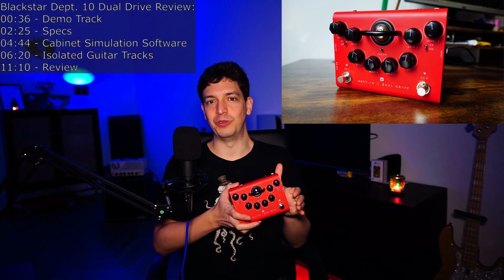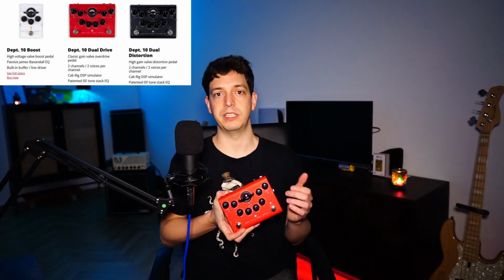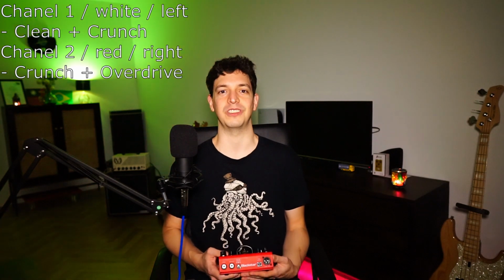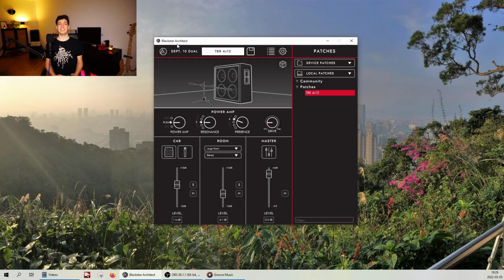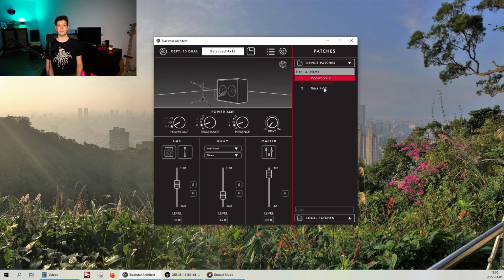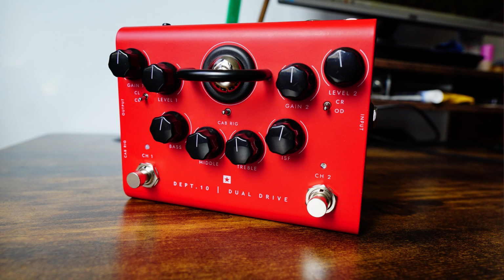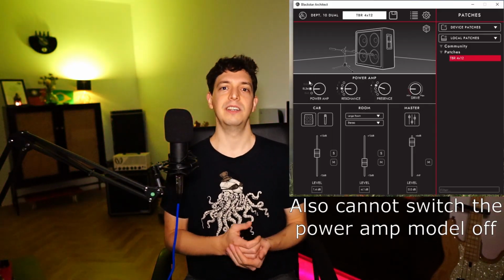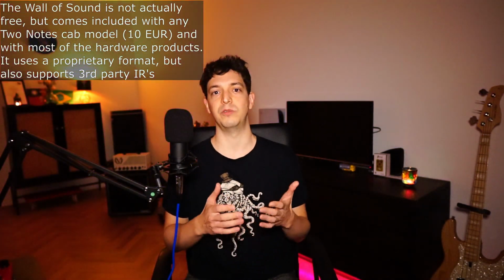Blackstar Dept. 10 Dual Drive - Tube Overdrive/Preamp + IR Cabinet Simulation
Demo & Review of the Blackstar Department 10 Dual Drive:
00:36 - Demo Track
02:25 - Specs
04:44 - Cabinet Simulation Software
06:20 - Isolated Guitar Tracks
11:10 - Review